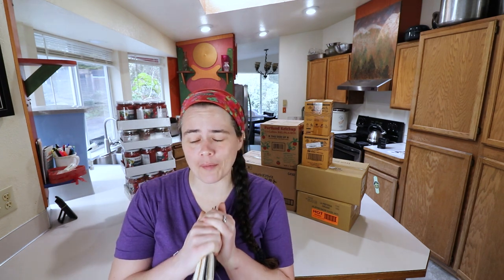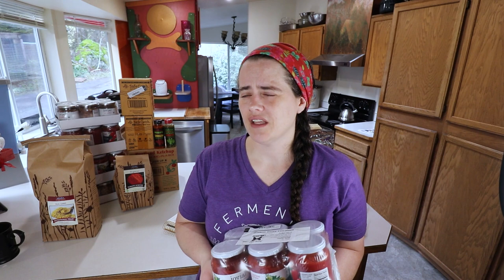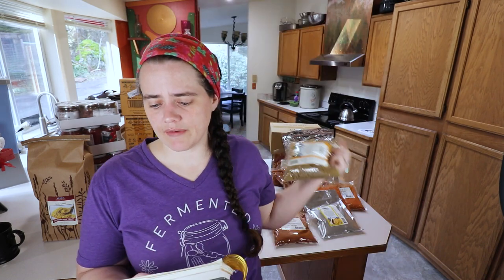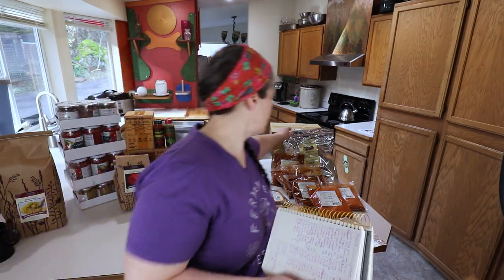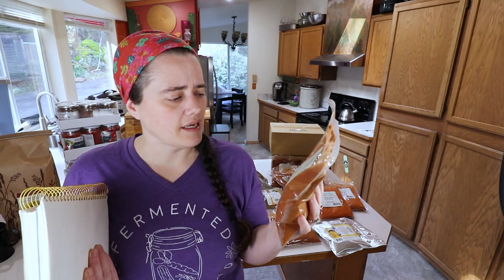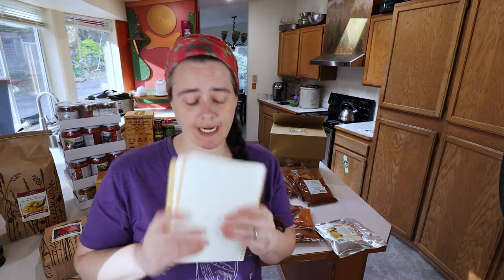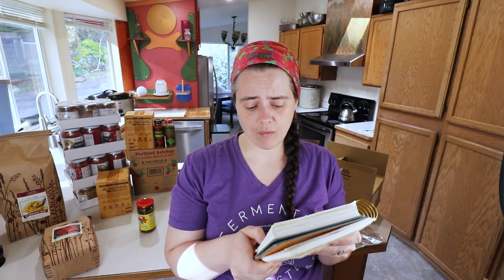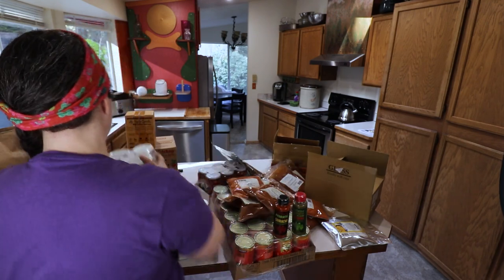Azure Standard Haul! Mostly KETO and I Might Have Made Some Mistakes | Fermented Homestead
During these uncertain times Azure Standard is a great place to have! Azure has bulk food at a discounted price so it is a fantastic way to fill your pantry on a budget.

I buy most of our pantry items from Azure Standard because they're freaking awesome! If you want to start saving money too be sure to check them out! If you sign up and spend at least $100 they will give me a credit of $25! Once you sign up you are eligible for the same deal!